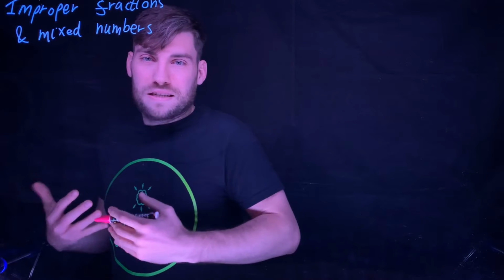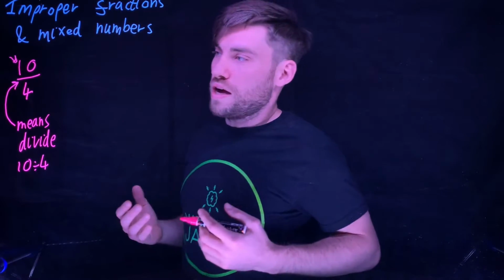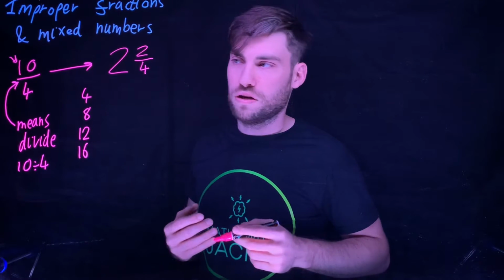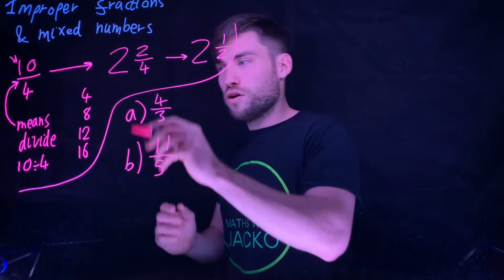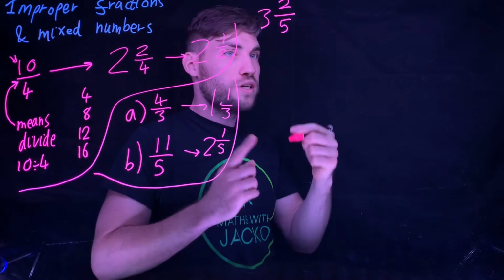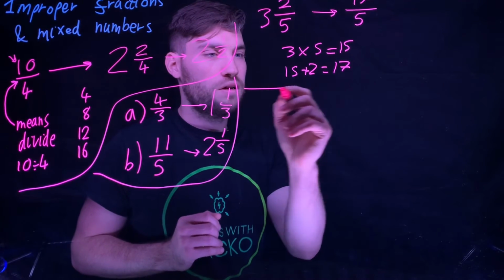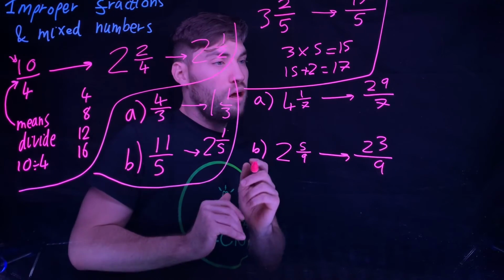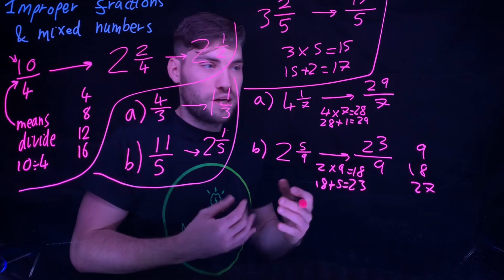Learn how to CONVERT THEM! Improper Fractions and Mixed Numbers!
In this video we go through the difference between mixed numbers, improper fractions and how to convert between them.